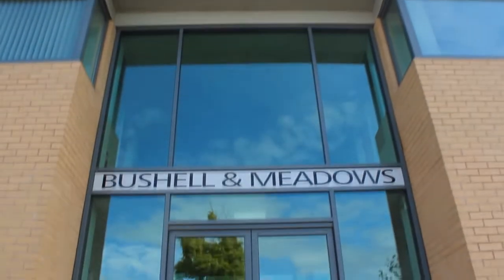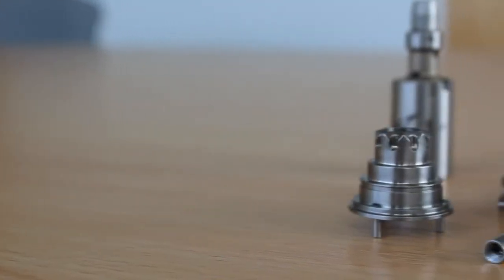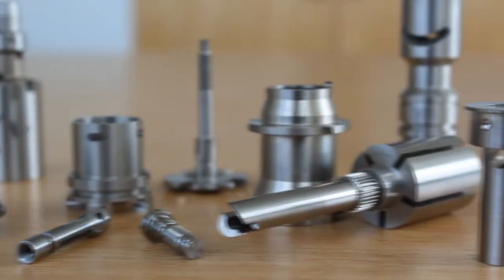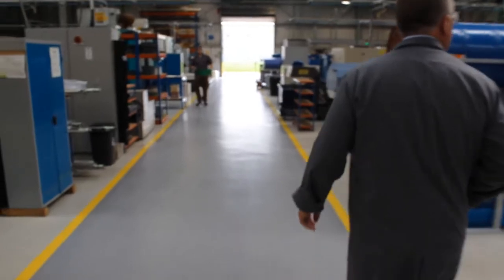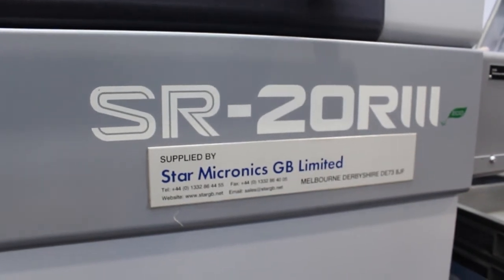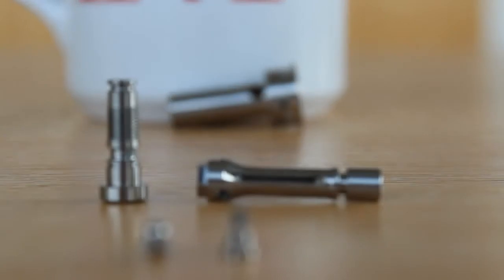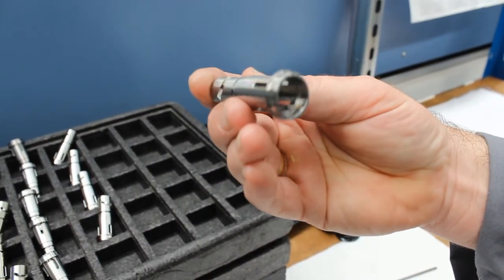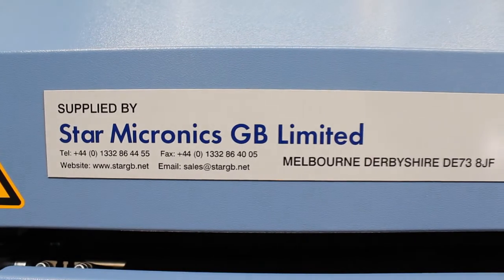Star GB Sliding Head Lathes: Bushell & Meadows Customer Case Study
Precision engineers Bushell & Meadows utilise sliding head lathes from Star Micronics GB. Mike Attwood, their production manager, speaks to us about how Star's sliding head lathes have increased his company's productivity and accuracy.